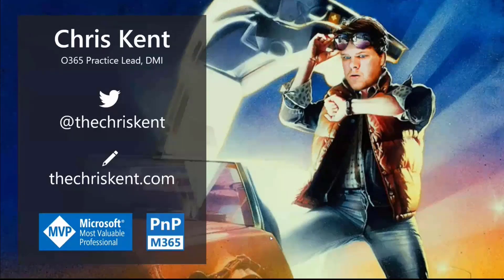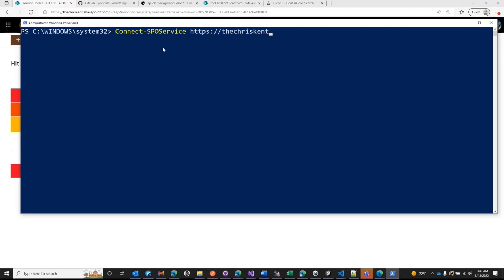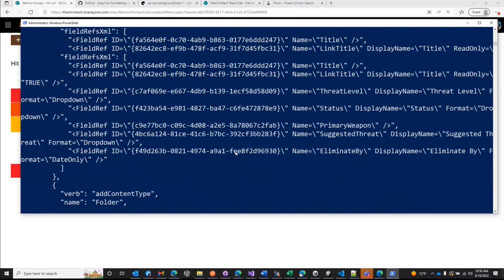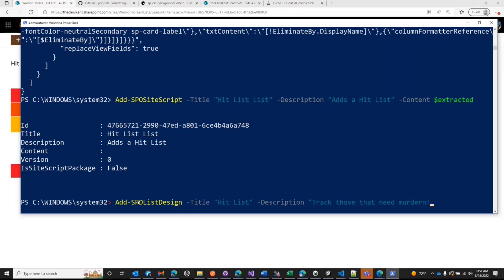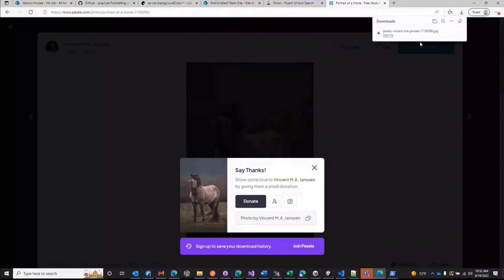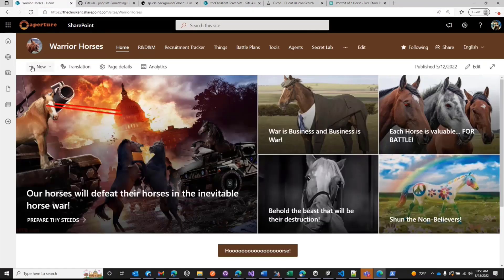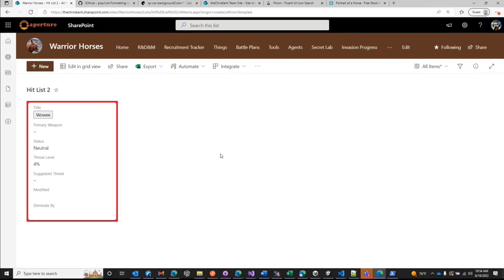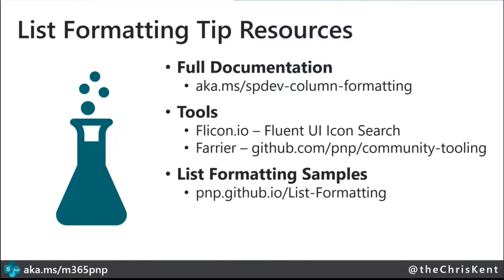Create a list template from your pre-configured list with list formatting definitions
Do you have a carefully crafted formatted list you want to replicate across the org?  In this 7-minute developer-focused demo Chris Kent shows you how to create a custom list template using 3 PowerShell commands. Adds all formatting – list and gallery views to template. Task prerequsites – SharePoint Online PowerShell and Global or SharePoint Admin role. Template creation. Fine-tune your list in the UI, then extract to Site Script (Get-SPOSiteScript), register Site Script (Add-SPOSiteScript), Upload a thumbnail, and register list design (Add-SPOListDesign).  This PnP Community demo is taken from the Microsoft 365 & Power Platform Development Community call recorded on August 18, 2022.

Demo Presenter
• Chris Kent (DMI) | @theChrisKent

Supporting materials
• Documentation - Use column formatting to customize SharePoint | aka.ms/spdev-column-formatting